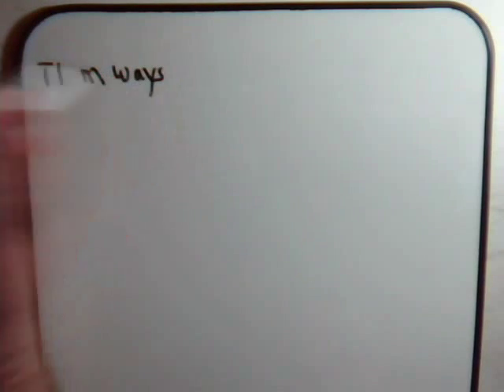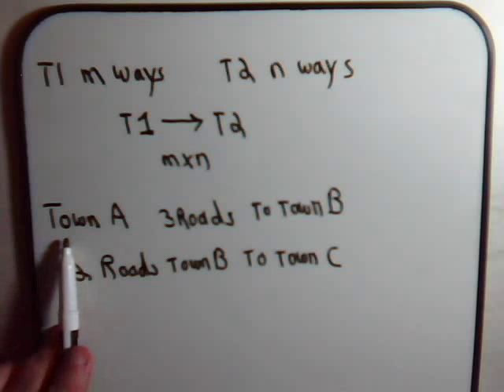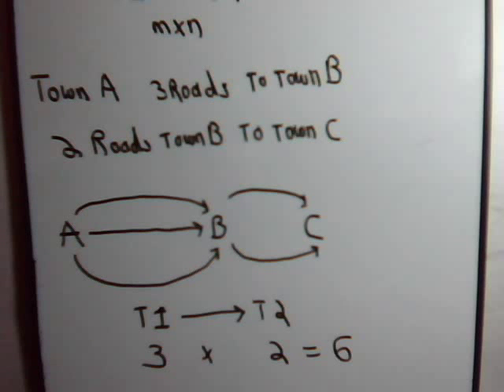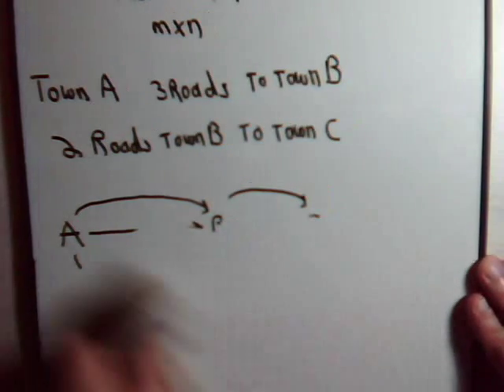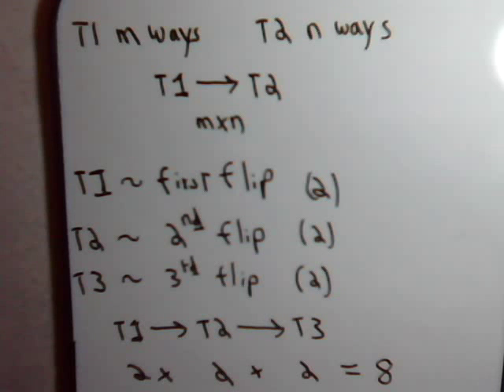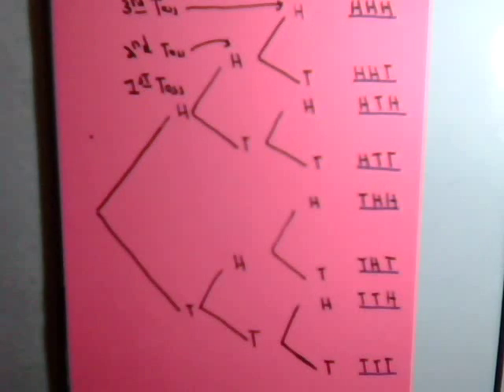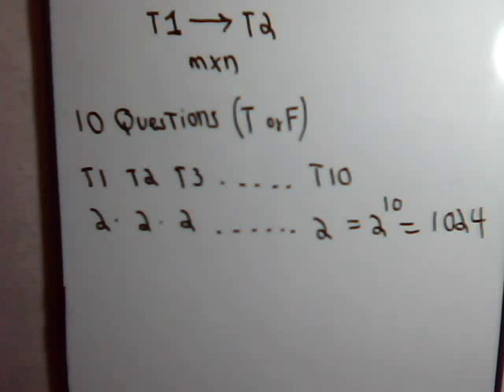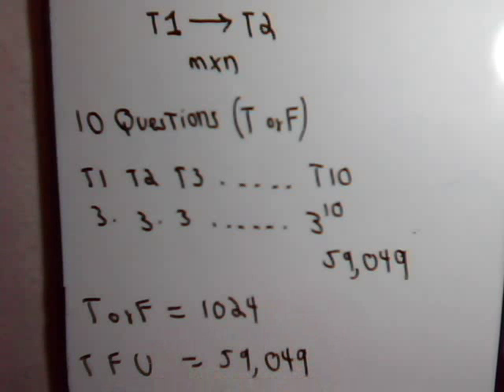Fundamental Counting Principle